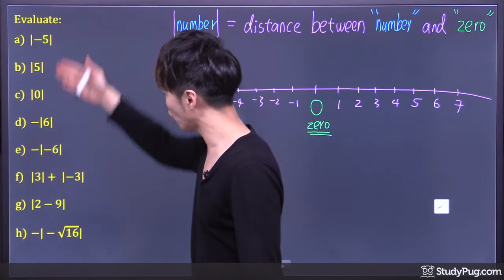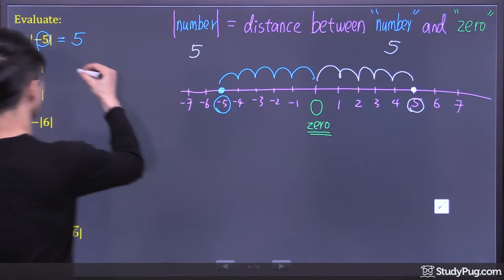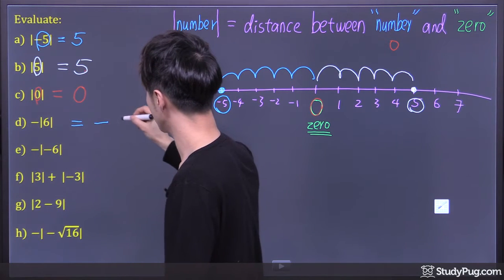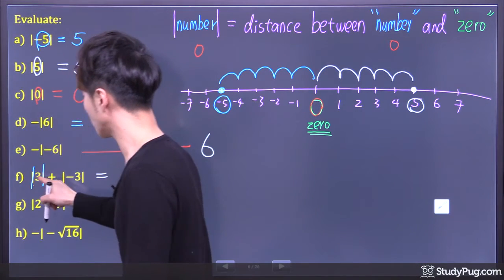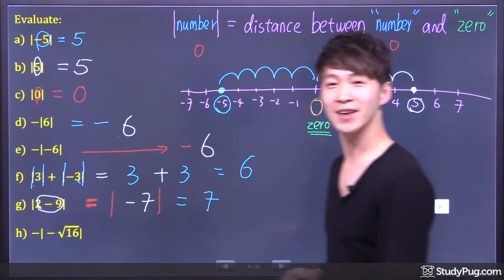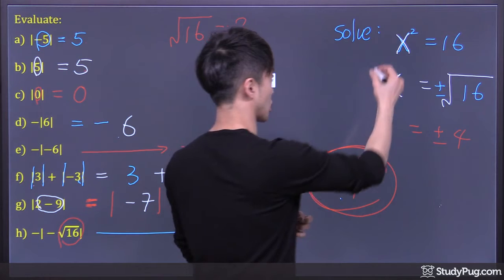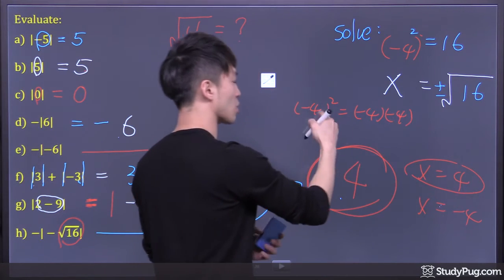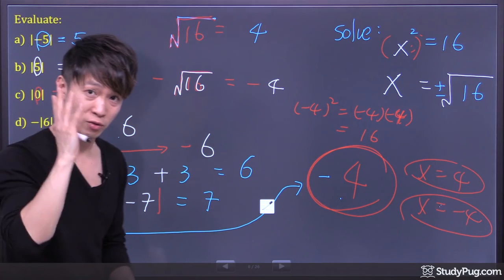ʕ•ᴥ•ʔ Solve Absolute Value Functions with Examples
Absolute value is basically the distance between “number” and “zero” on a number line. We will look into this concept in this lesson. We will also learn how to express absolute value functions as piecewise functions.